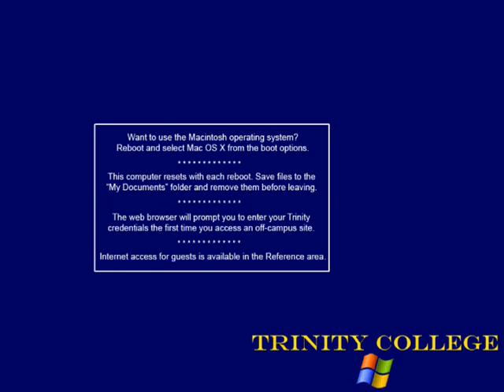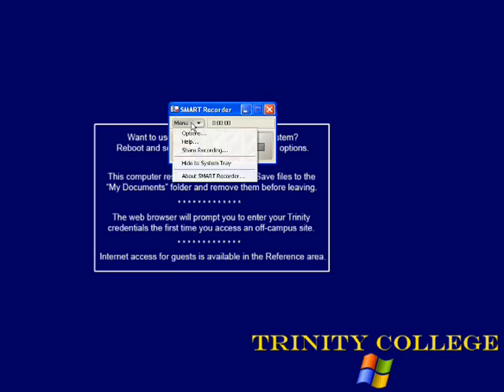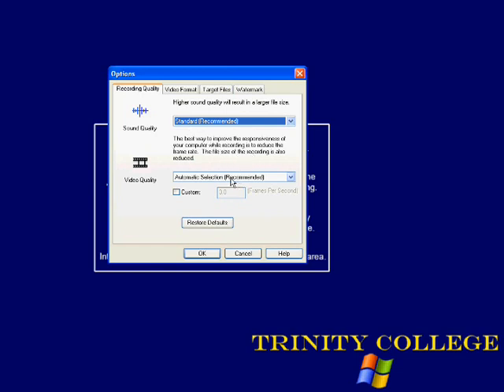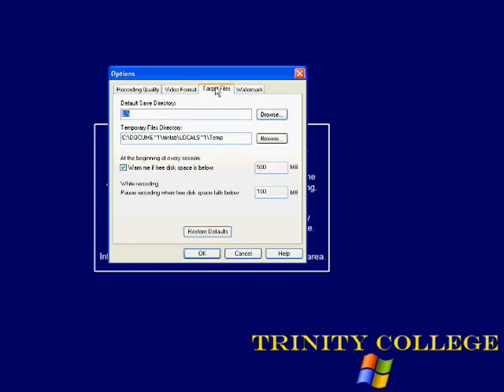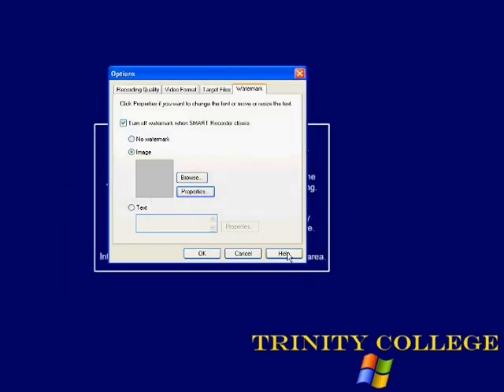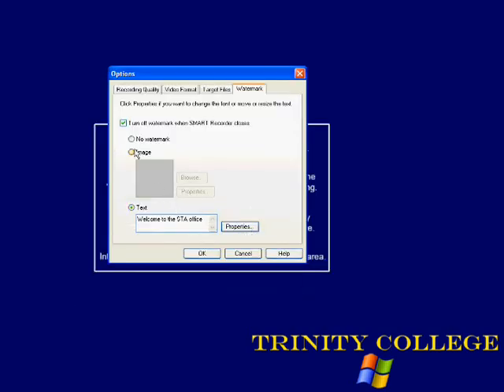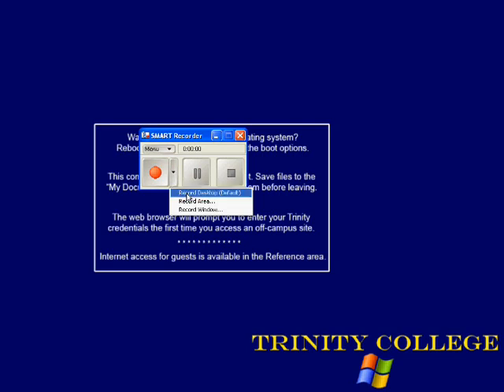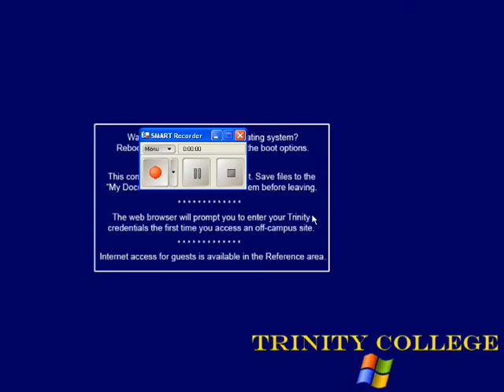Recording Your Screen Using the SMART Board Tools